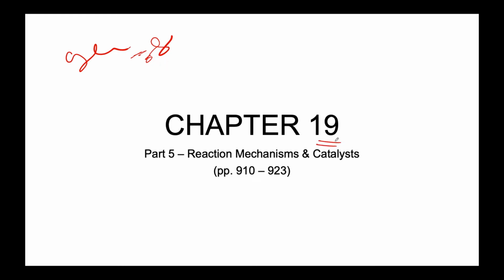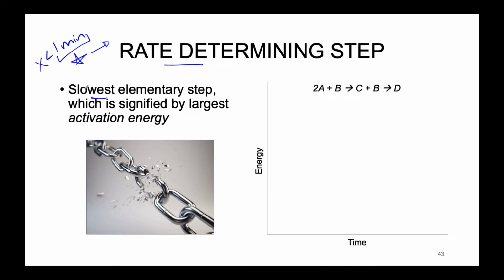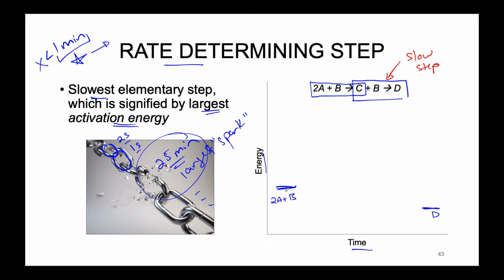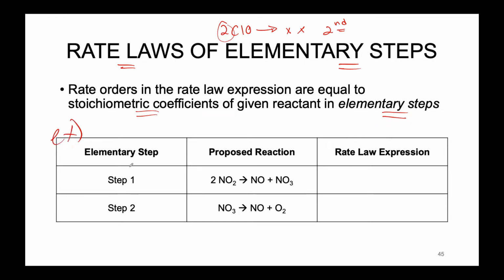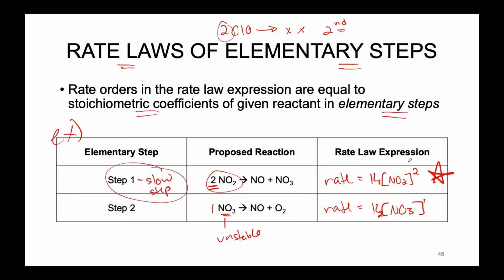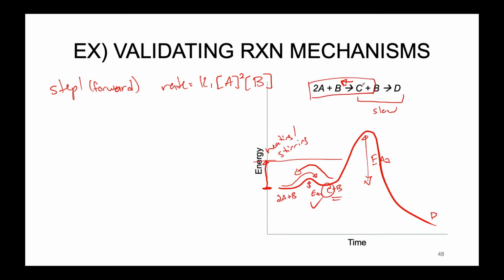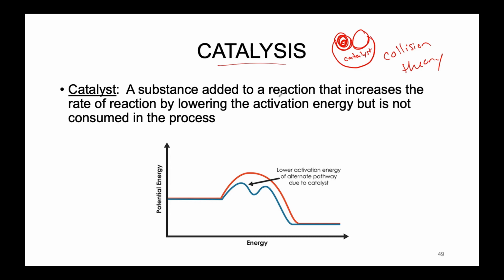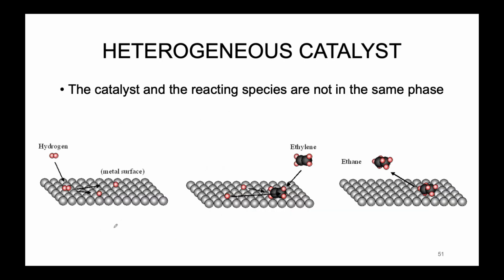Chapter 19 - Part 5 - Reaction Mechanisms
Burdge & Overby's "Chemistry Atoms First"
Chapter 19: Kinetics
Pages 910-923

This lecture is for non-commercial, instructional use only, posted to YouTube during the Coronavirus Pandemic of 2020.